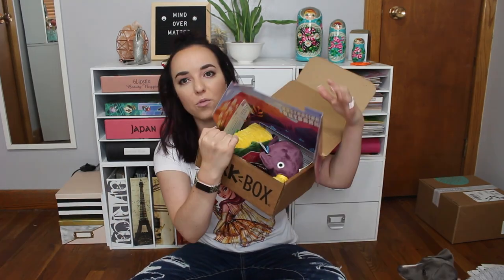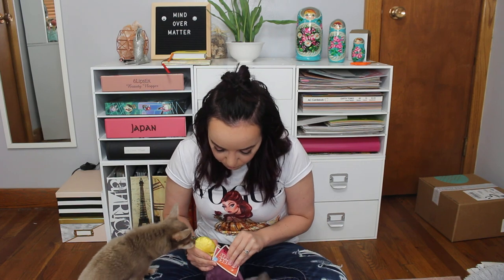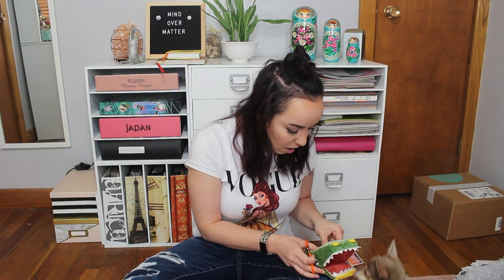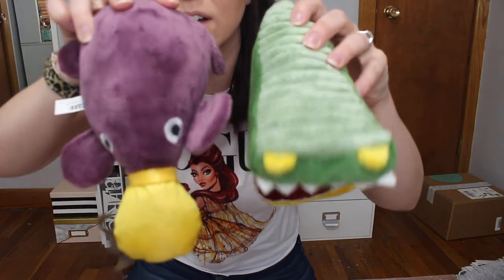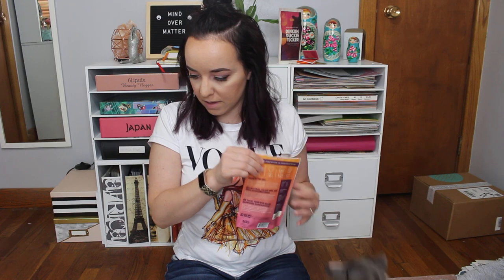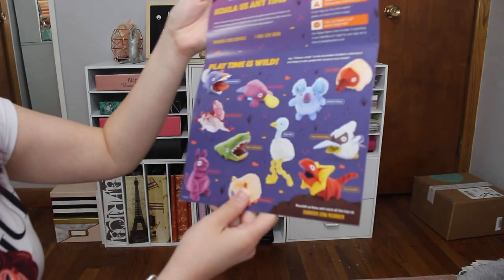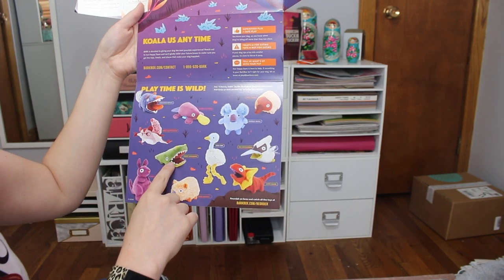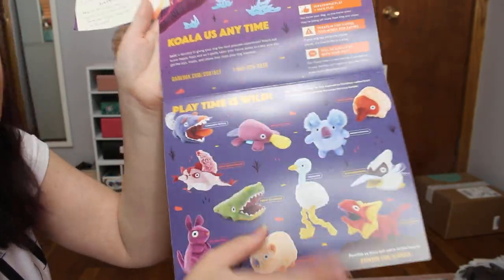BarkBox #2 // Italian Greyhound // Chihuahua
Hello my fellow animal lovers! I know the BarkBoxes aren't as much of a hit as my Stitch Fix boxes haha but I can't help but post the cuteness of my babies opening their monthly subscription box tooooo!!! Unfortunately the toys in this box weren't a huge hit. They both WANT to play with the toys but they're big and the platypus is so tough. Its kinda hard for them to grip the toys. Since then, I have figured out how to leave reviews! We'll hope for smaller toys next time!

XOXO,
Ashley